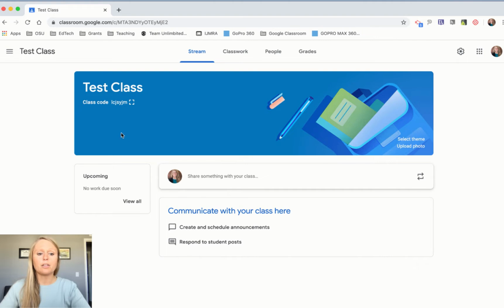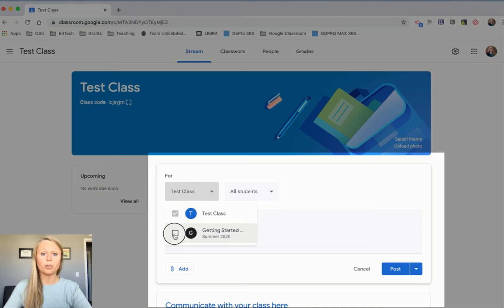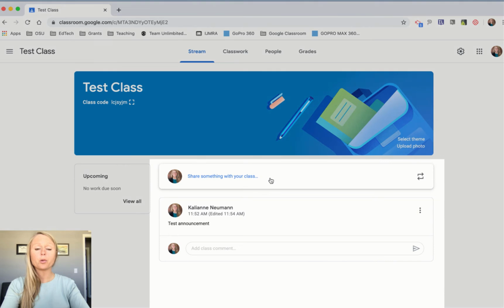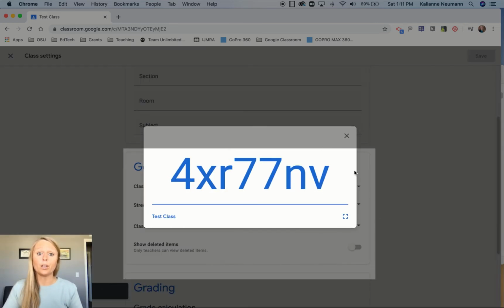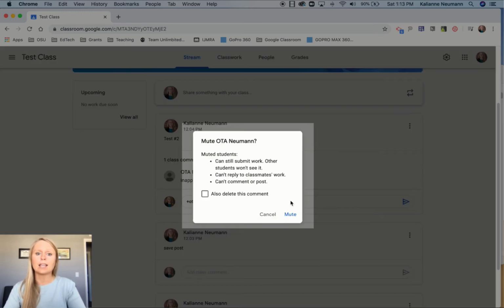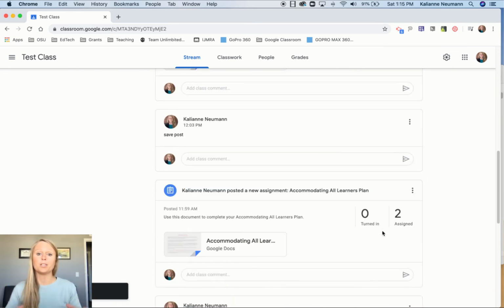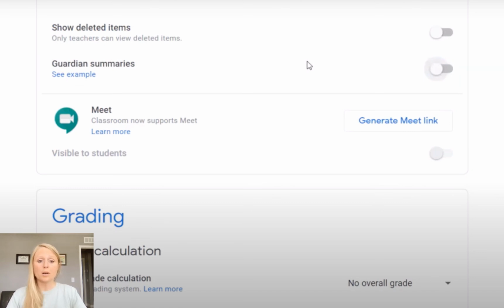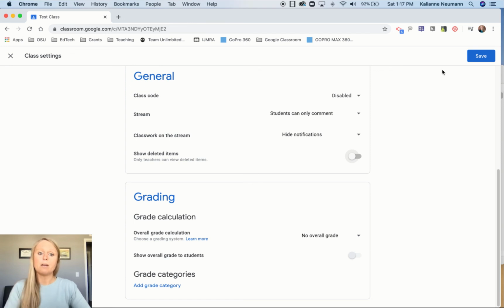📢 2.1 - Stream Settings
Stream Settings, 2 - Stream Module, Getting Started with Google Classroom Course